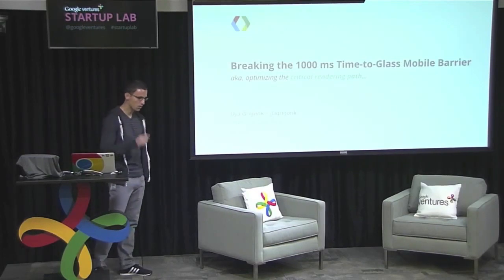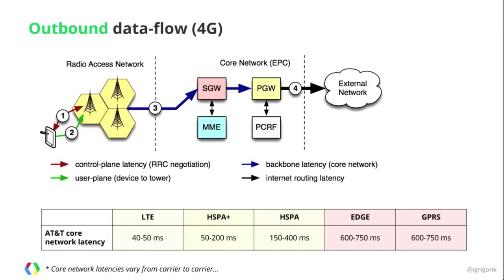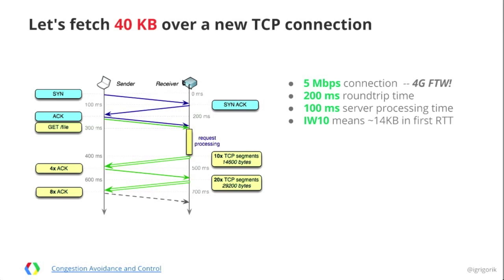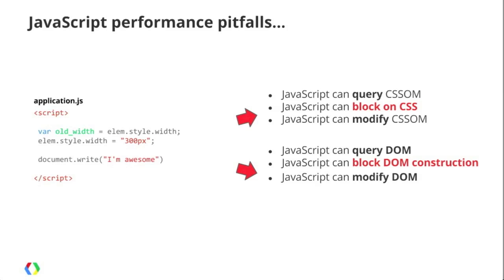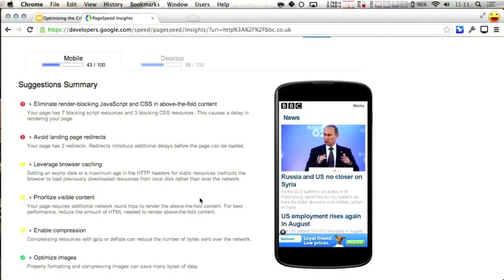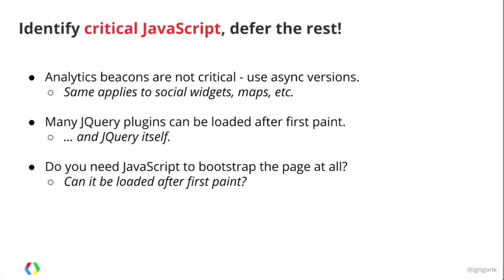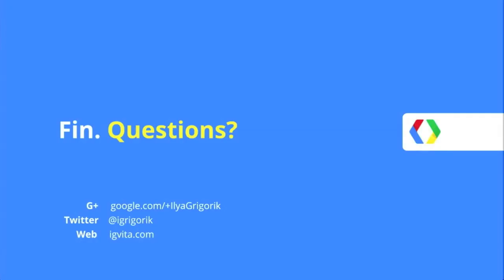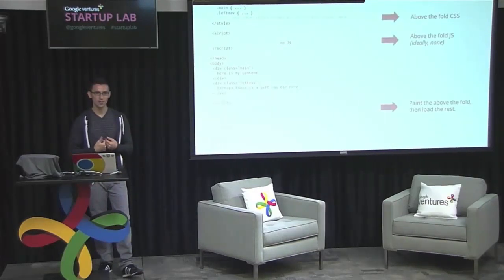Startup Lab workshop: Mobile performance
Google Ventures Startup Lab | In this workshop, Google's Ilya Grigorik takes a hands-on look at mobile performance and optimization criteria, and how you can design our pages and applications to deliver the best experience to your users -- specifically render pages in 1000ms or less.